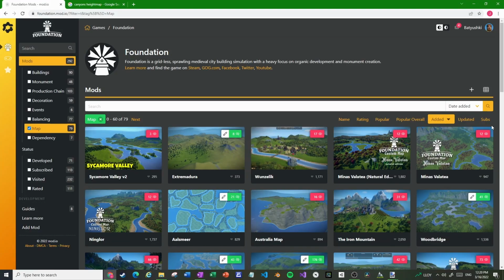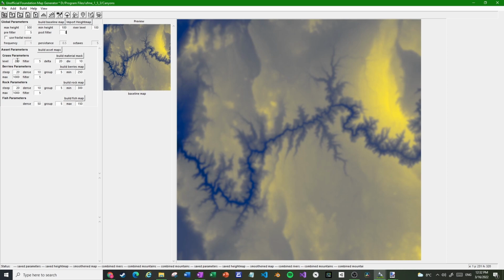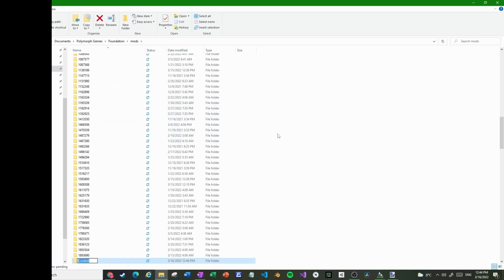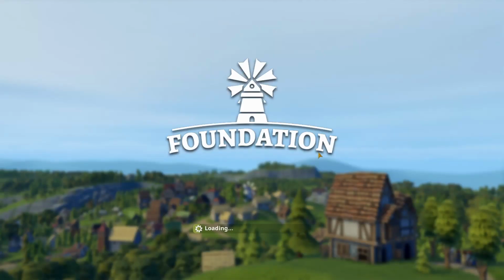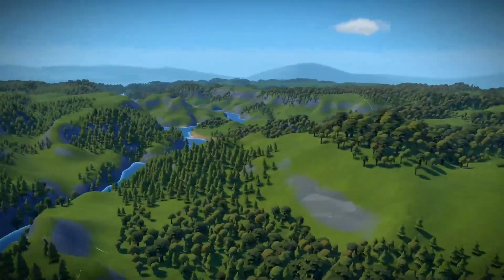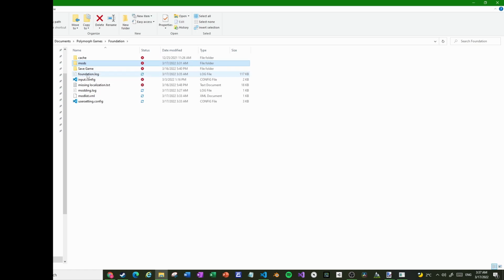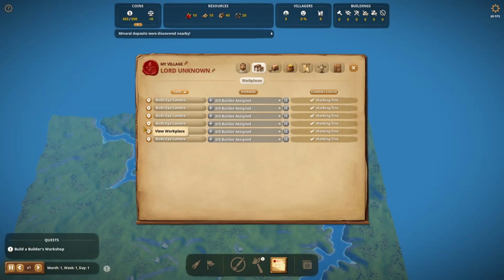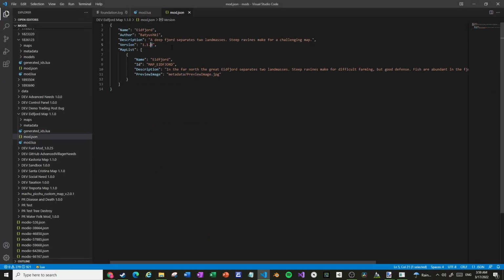Foundation Map Making - Your First Map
I show you how to make a vanilla-style map for Foundation, using the Unofficial Foundation Map Editor (UFME) and Paint.net.